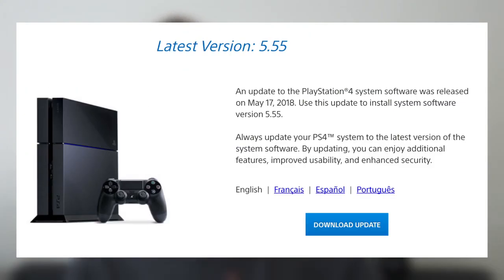EmuNAND on SWITCH?! PS4 5.05 Exploit RELEASED - Homebrew Update Week of 06.10.18